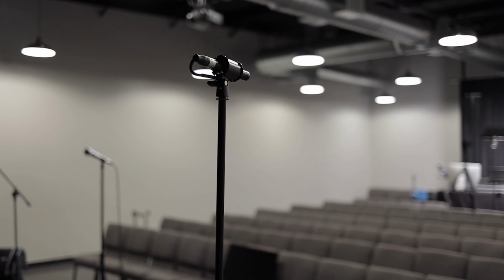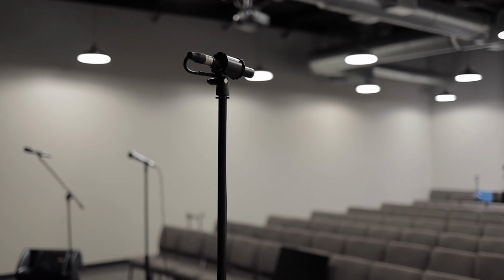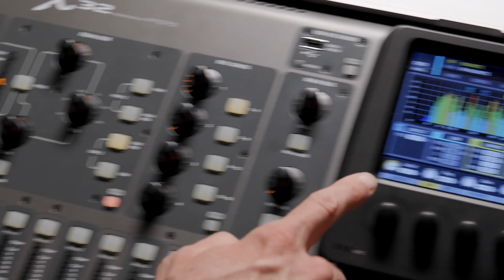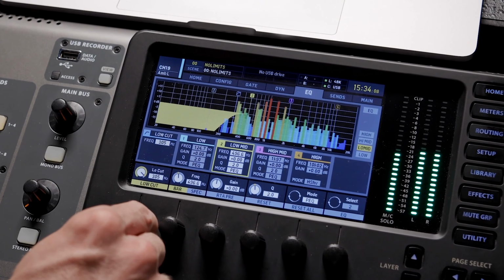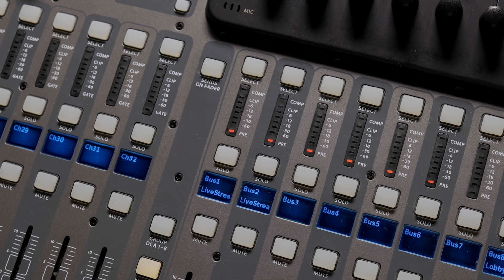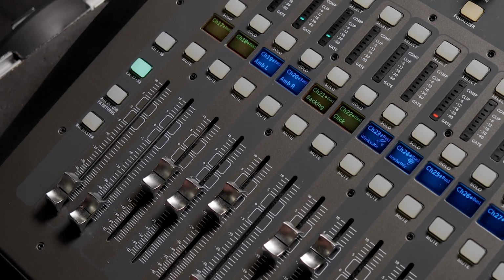Using Ambient Crowd Mics to Improve Your Live Stream Mix | Church Sound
How to use crowd mics to make your live-stream sound more like it did in the room!

One of the most disappointing things, when you hear your live stream mix for the first time, is how it sounds nothing like it sounded in the room.

Well, I’ve got some good news for you. Your room mix was way better than the live stream sounded.

The reason it sounds nothing the same is that you are missing all the sound reflections and acoustical energy that exists in the room.

You can’t exactly replicate this in a live stream mix, but you can get pretty close using what’s called ambient mic’ing.

In this video, I’ll show you what mics to use and how to get it all set up.